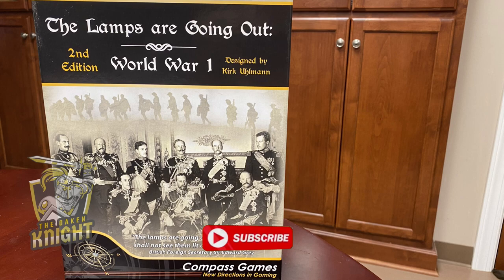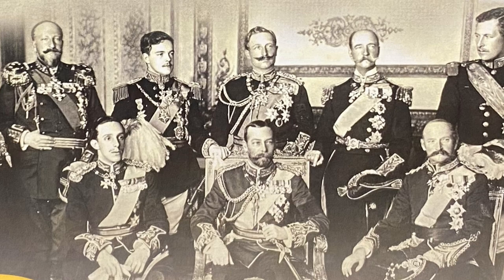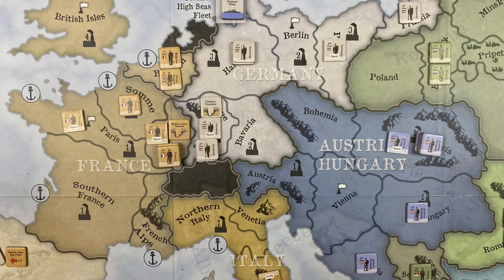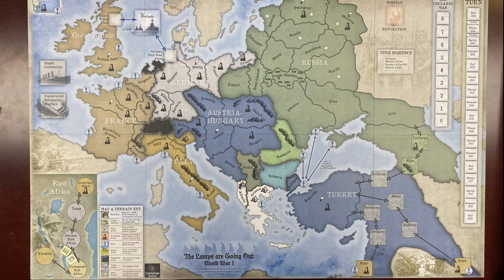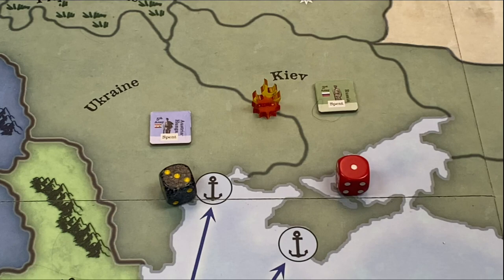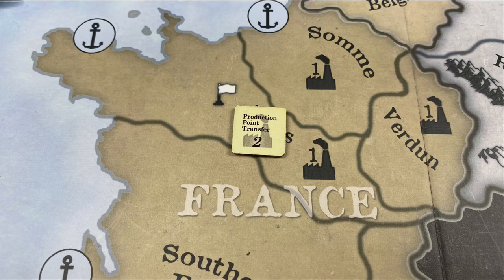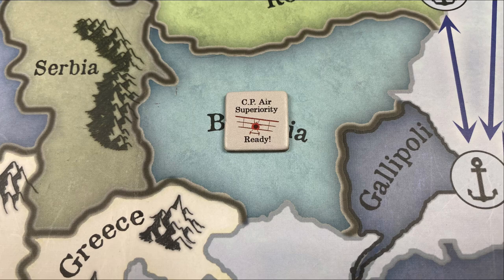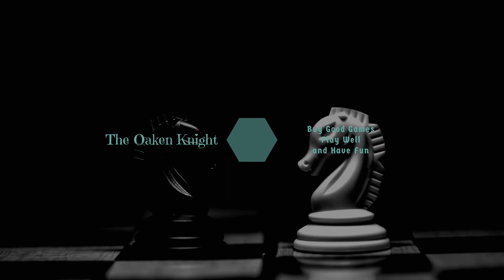The Lamps are Going Out, 2nd Edition, Game Review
The Second Edition of The Lamps are Going Out, a strategic treatment of World War One, is presented and reviewed.   With LGO, players can recreate all of World War One in a single sitting, albeit a long one.   Players control either the Triple Entente or the Central Powers as they vie for control of Europe, and the world.  Also suitable for solitaire play, the game will not play out the same way twice, as card draws randomize events of the war, and card may or may not appear during game play.